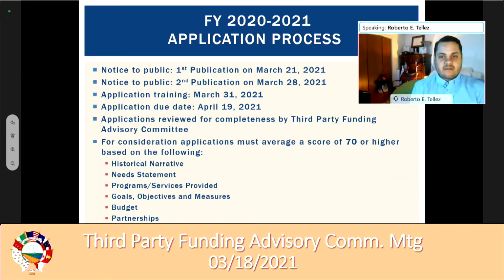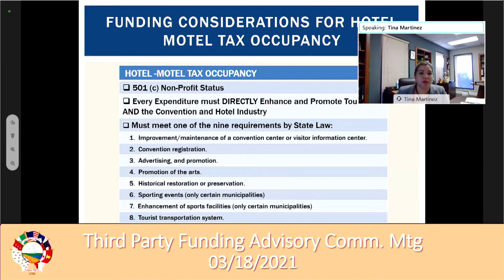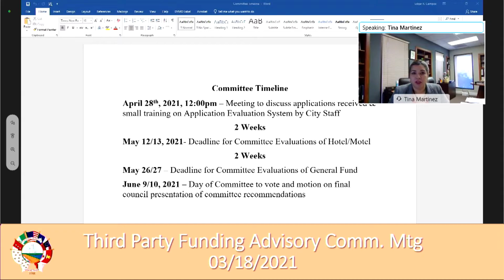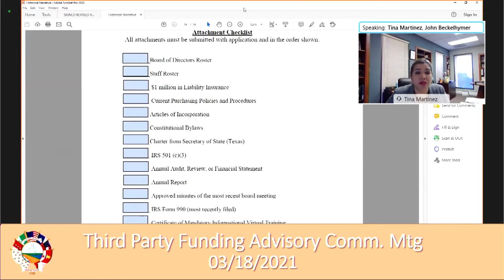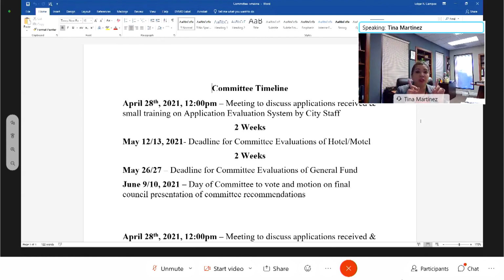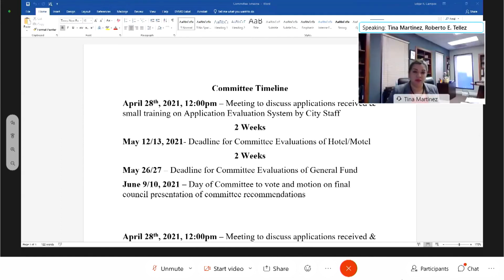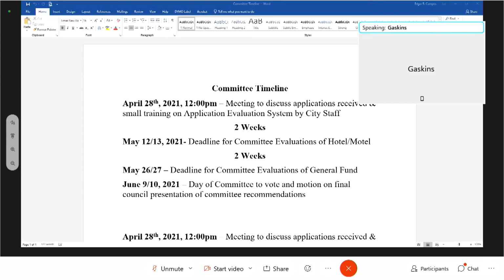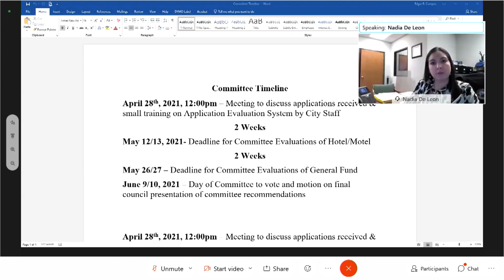Third Party Funding Advisory Committee Meeting 031821